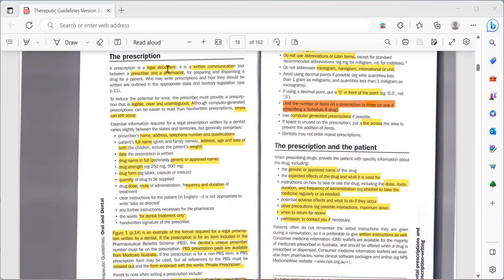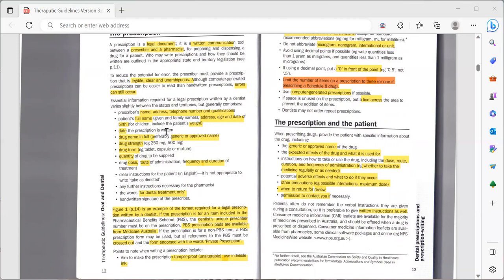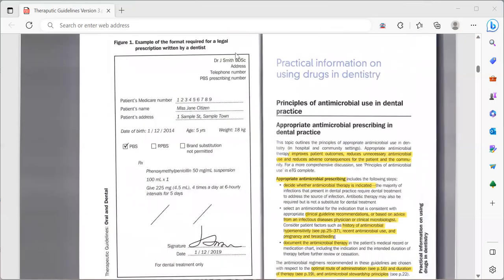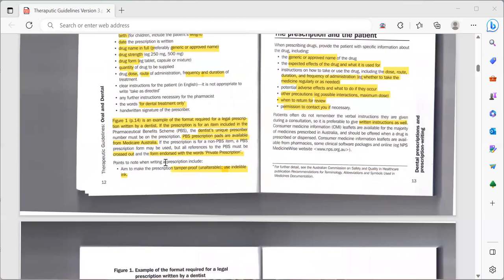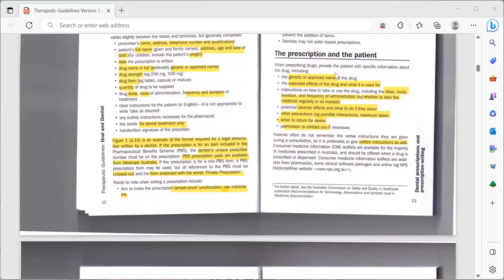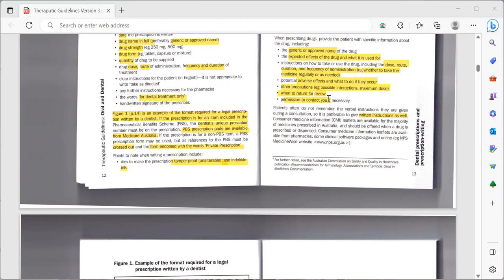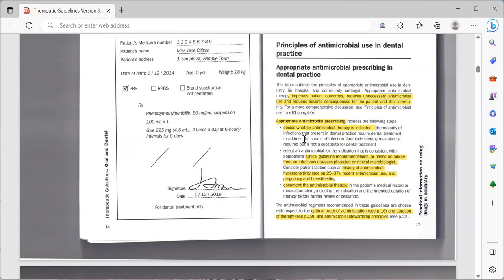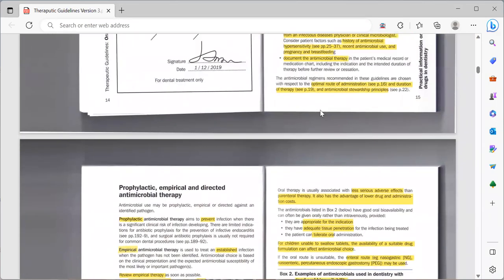ADC therapeutic guideline Tg(pg 11-15)adc